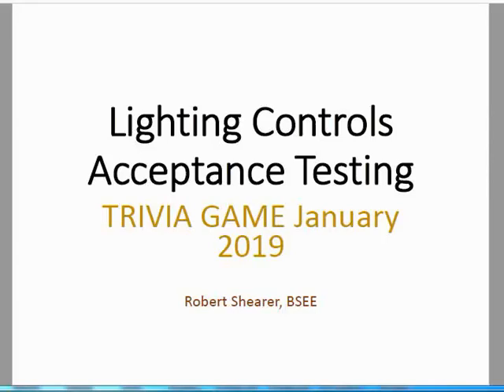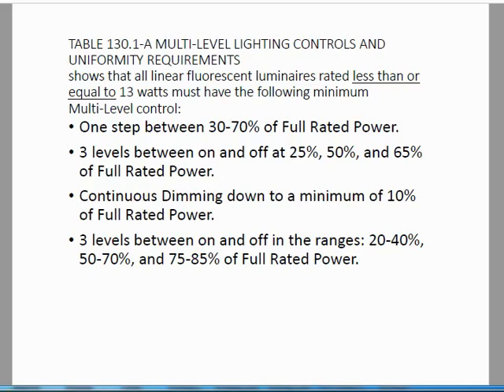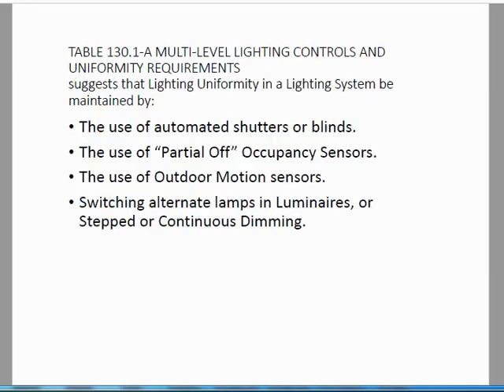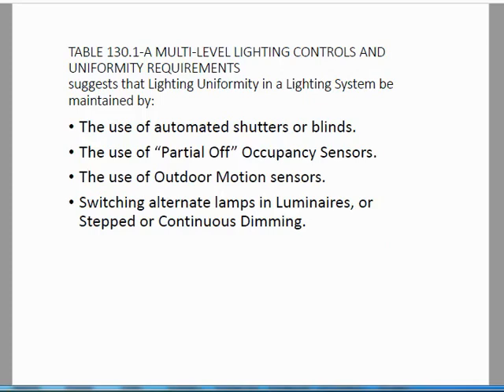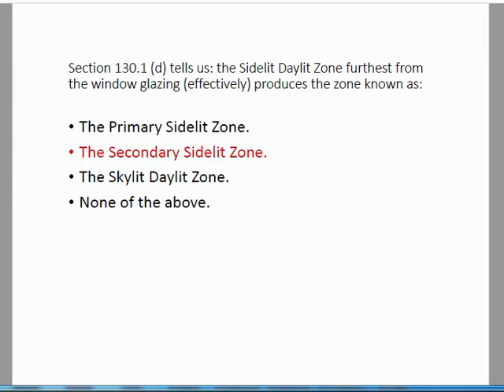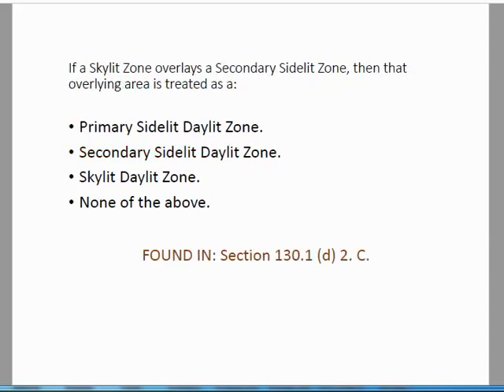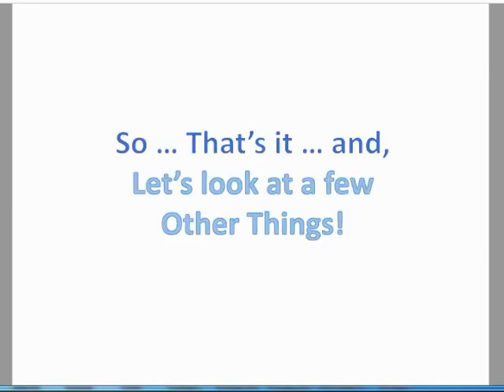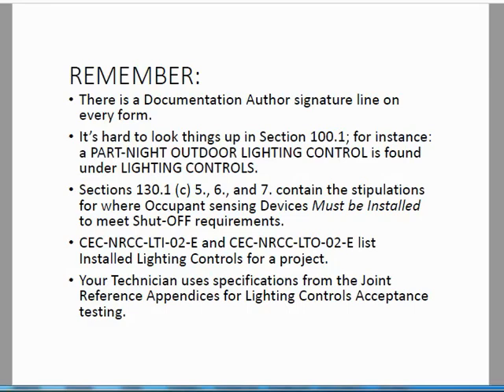2016 Title 24 Part 6 Trivia 01 California Energy Code Lighting Controls 5 Questions Acceptance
Here are 5 Trivia Questions to test your knowledge of the California Energy Code also known as "Title 24 Part 6".  Here are questions about Day Lit Areas and other assorted things to aid your understanding of Automatic Daylighting Systems and Multi-Level Controls.  Recommended for both NLCAA and CALCTP Lighting Controls Acceptance Test Technicians.